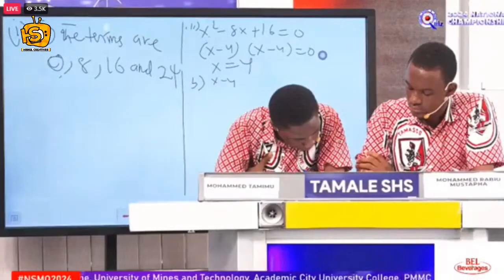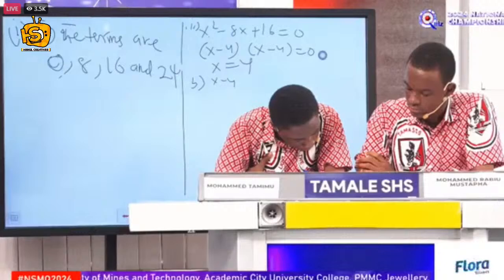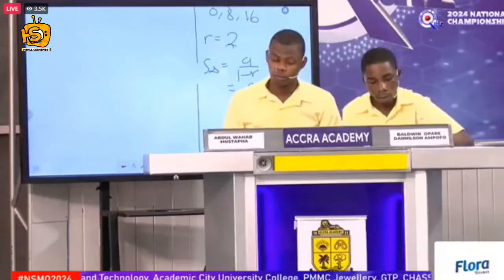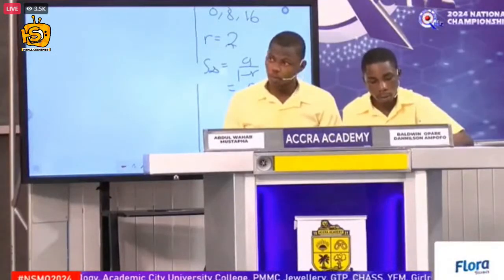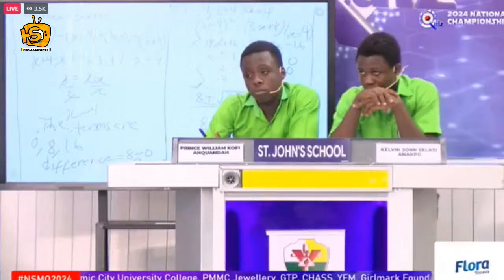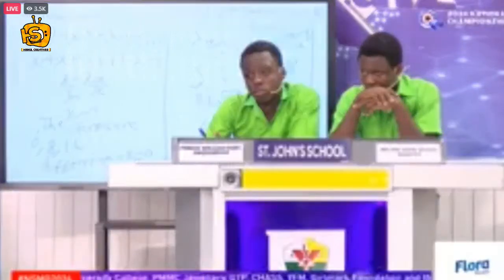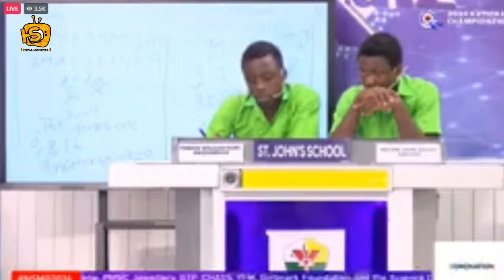NSMQ2024 QUARTER-FINAL STAGE- ACCRA ACADEMY VS ST. JOHN’S SCHOOL VS TAMALE SHS - HIGHSKUL CREATIVES